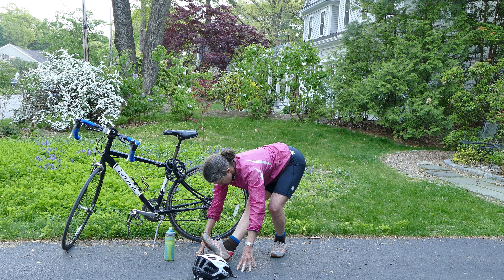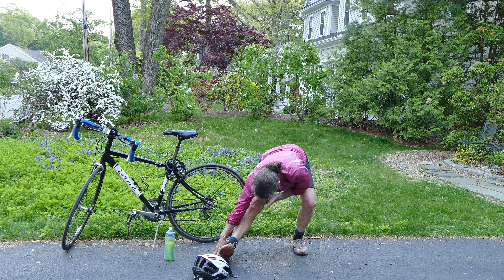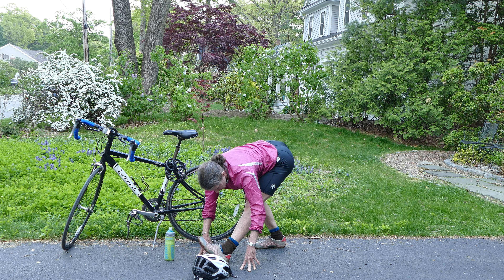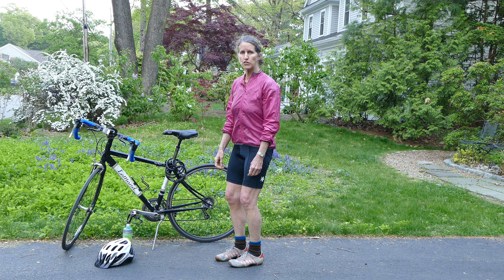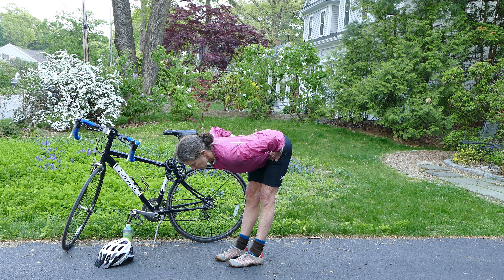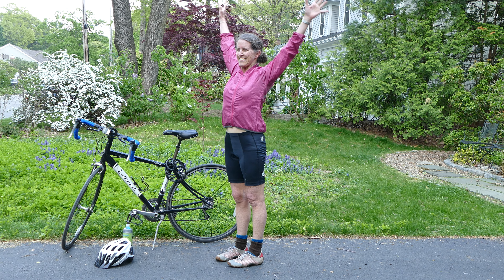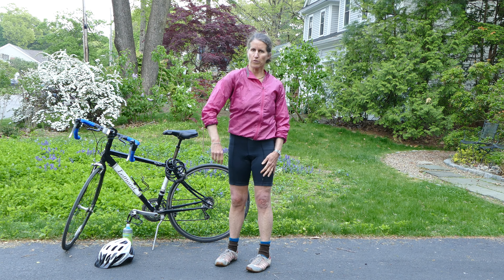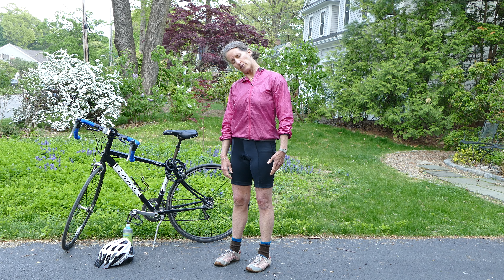Yoga AFTER A BIKE RIDE 3 of 5; go to PLAYLISTS - Yoga AFTER A BIKE RIDE to watch them all connected.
Need to stretch out after your ride? No need for a mat or bare feet. Just climb off your bike, and feel better in short order. (You might need to take off shoes with clips on them, though!) -
This session was recorded in 5 separate parts: go to PLAYLISTS and choose Yoga AFTER A BIKE RIDE to watch them all connected.
I hope you cyclists take advantage of all that yoga offers.(BTW, I just practice yoga and walk in the woods with my dogs, and I was able do this 27-mile ride with no prep, and no soreness!) Just to let you know that yoga can be great conditioning for riding. And I KNOW that the breathing aspects of yoga definitely help with lung capacity. So, cyclists, try some of the other videos, too. Your body will thank you!